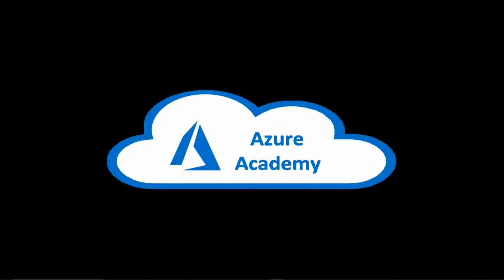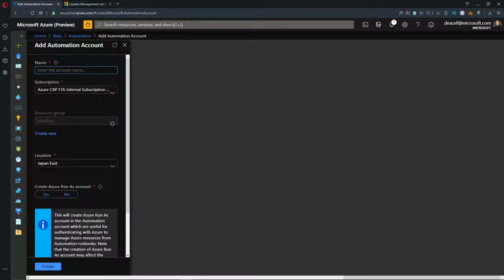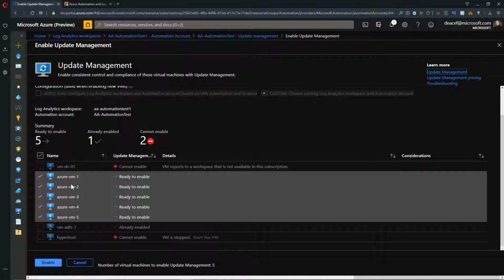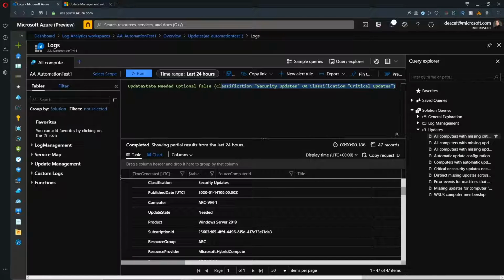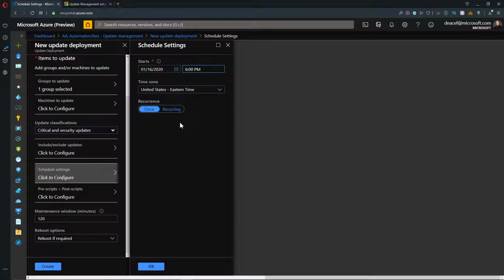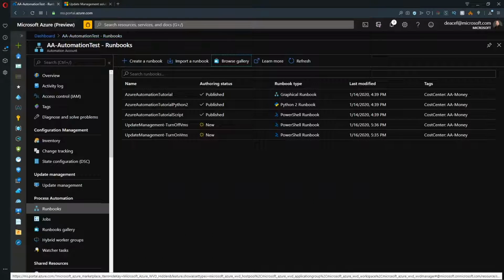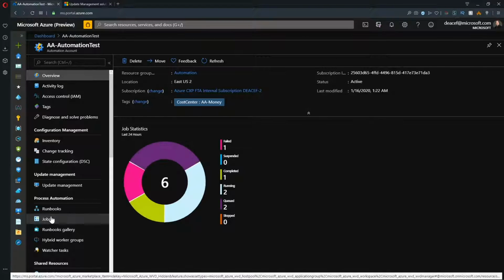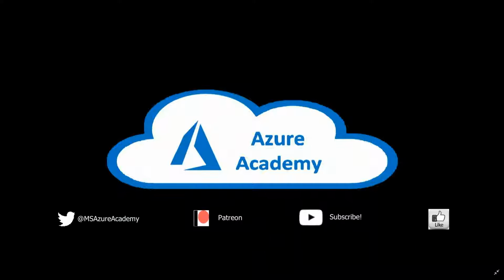Automation - #6 - Azure Update Management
Learn how to maintain your Windows, and Linux systems, onPrem or in Azure, with Azure Update Management today at The Azure Academy
You can use the Update Management solution in Azure Automation to manage operating system updates for your Windows and Linux computers in Azure, in on-premises environments, and in other cloud providers.
You can quickly assess the status of available updates on all agent computers and manage the process of installing required updates for servers.

Azure Automation Overview - 1:23
Deploy Automation Account - 3:40
Add VMs to Update Mgmt     - 4:40
Update Mgmt Reporting     - 7:08
Create Linux Deployment       - 9:20
Import Runbook Automation - 13:19
Create Windows Deployment - 14:35
Monitor Update Jobs              - 16:41